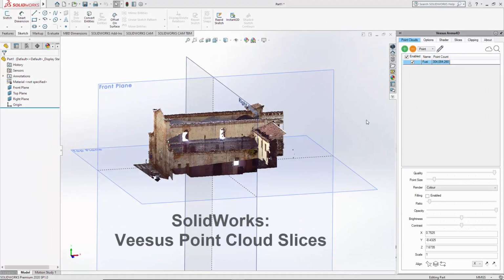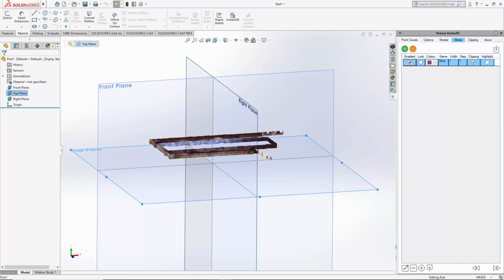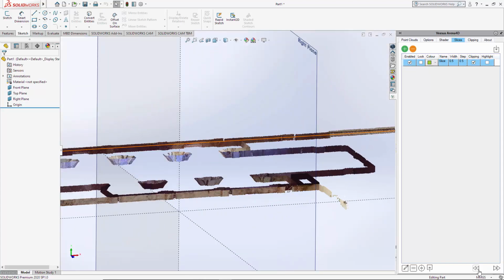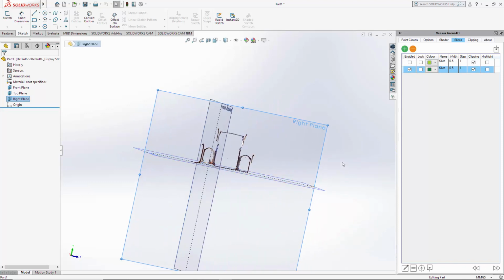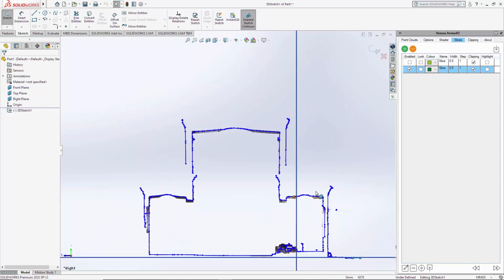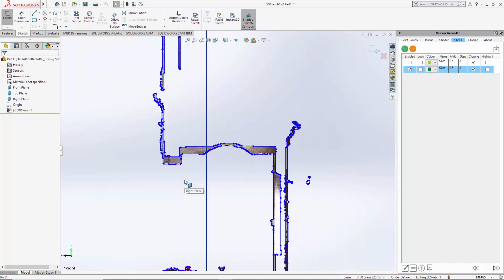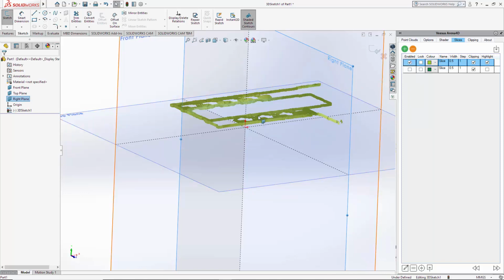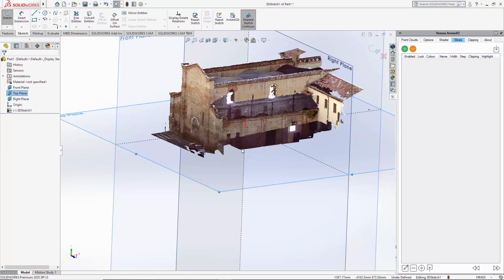Veesus Point Clouds for SolidWorks: Slices through the Veesus Point Clouds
How to Slice through point clouds loaded into SolidWorks via the Veesus Point Clouds Add-in